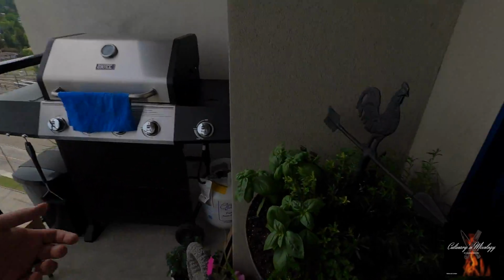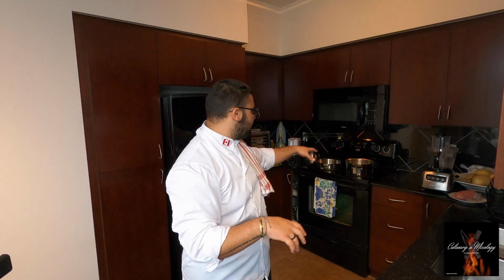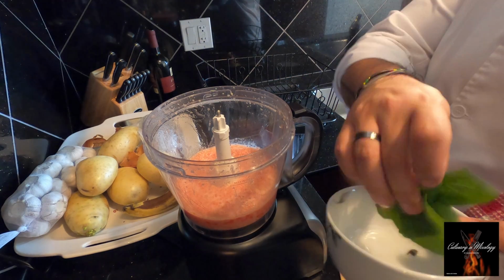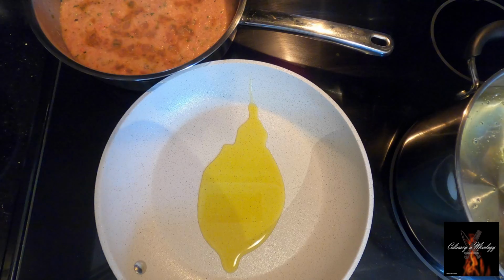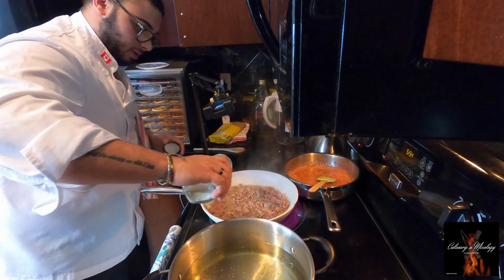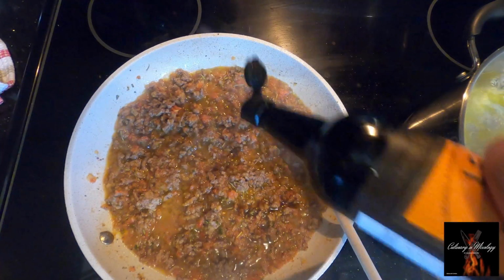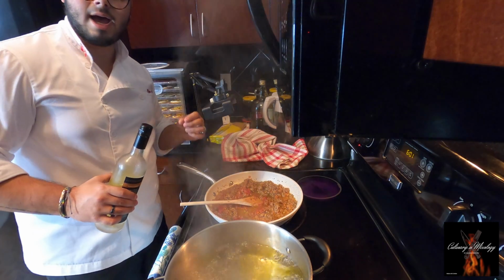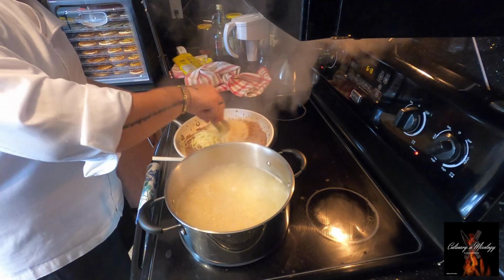spaghetti bolognese by Eliano Khoury "episode 1"